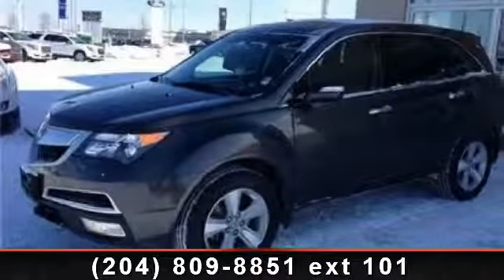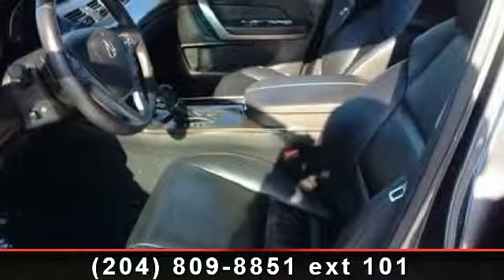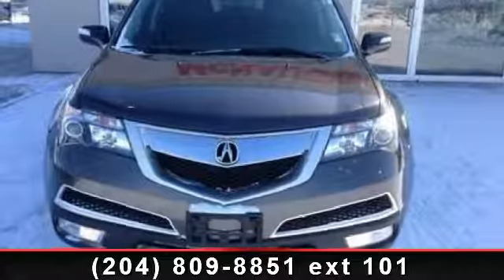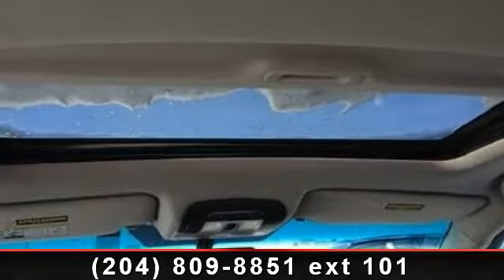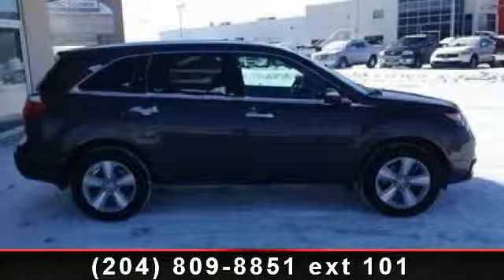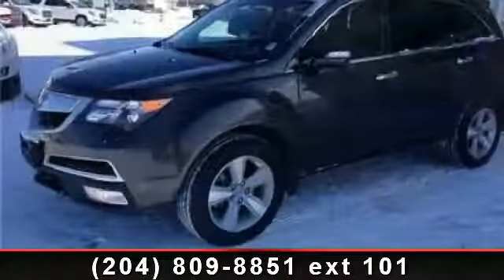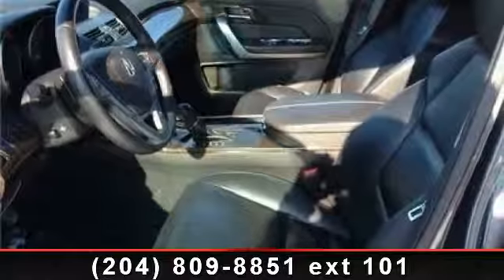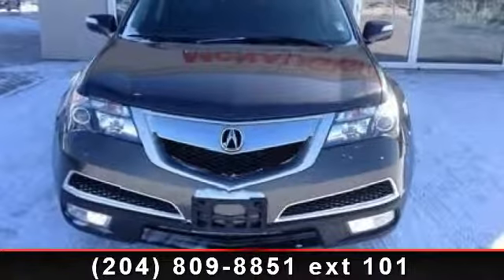2011 Acura MDX - McNaught Buick Cadillac GMC - Winnipeg, MB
For Sale in: Winnipeg, MB

Step in to the 2011 Acura MDX. If you are looking for a first class ride you have found it. This vehicle comes with a reliable 6 cylinder engine, connected to a smooth shifting automatic transmission.. Some of the top features included with this vehicle are Pass-Through Rear Seat, Power Outlet, Bluetooth Connection, Child Safety Locks, Heated Mirrors, Driver Adjustable Lumbar, and CD Player. .